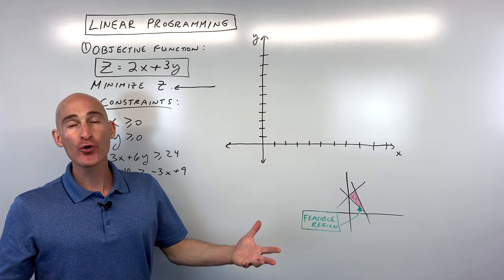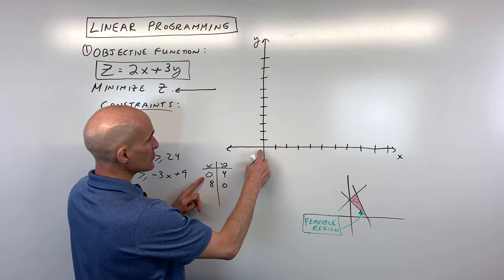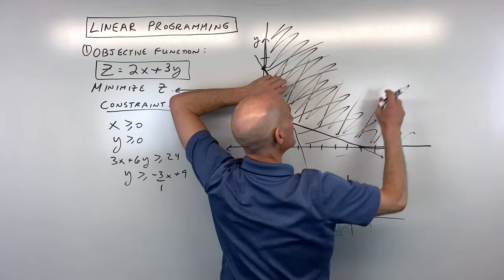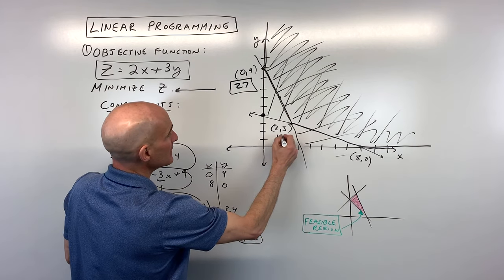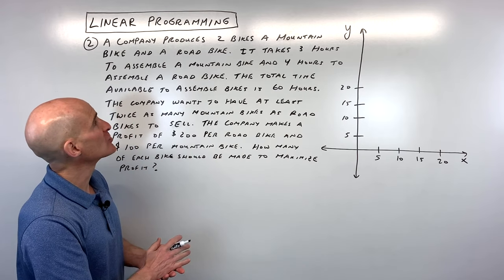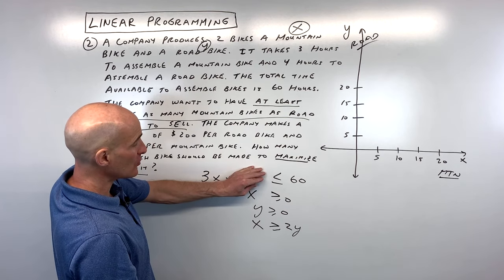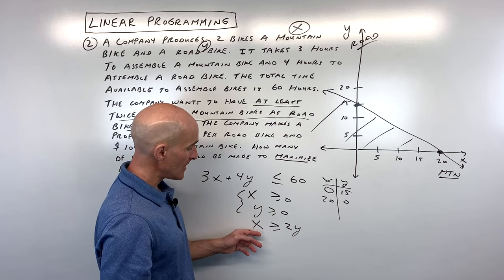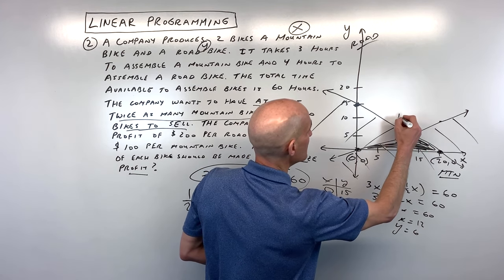Linear Programming (Optimization) 2 Examples Minimize & Maximize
Learn how to work with linear programming problems in this video math tutorial by Mario's Math Tutoring.  We discuss what are: constraints, feasible region and the objective function.  We go through 2 examples one involving finding the minimum for an unbounded region and the other a word problem example involving maximizing profit for a bounded region.